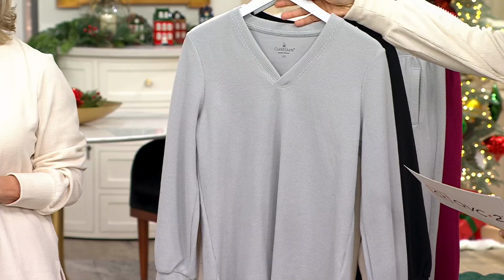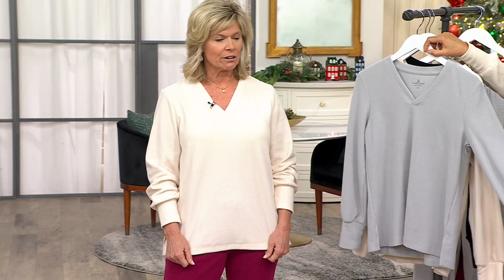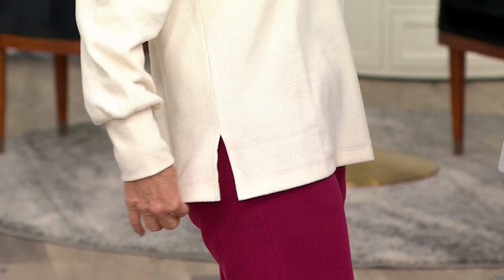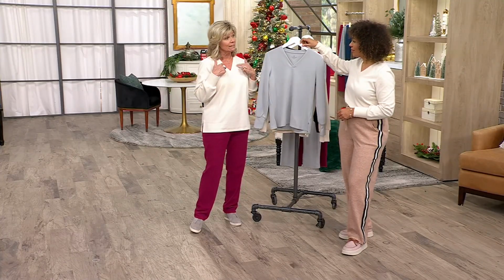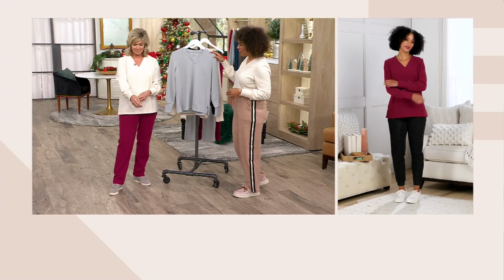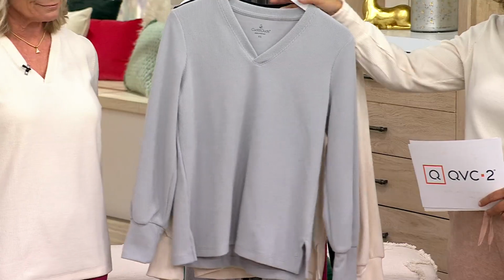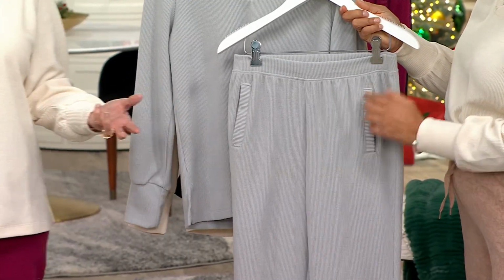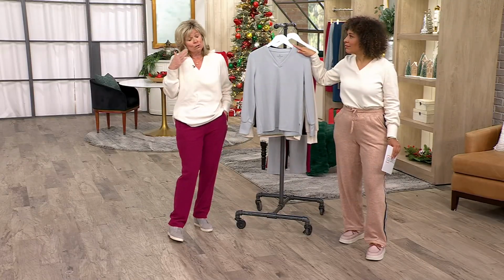Cuddl Duds Ribbed Fleece V-Neck Pullover on QVC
Cuddl Duds Ribbed Fleece V-Neck Pullover

Explore the softer side of sweater weather in this V-neck pullover, crafted in the coziest-ever ribbed fleece. (Nothing scratchy here!) From Cuddl Duds.